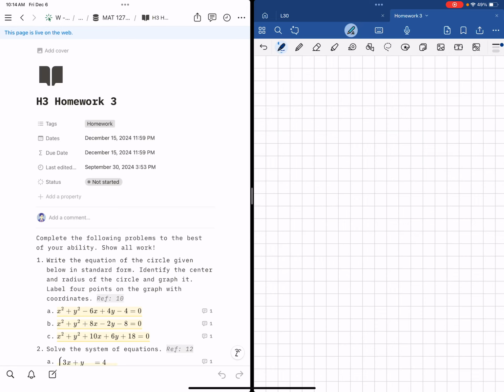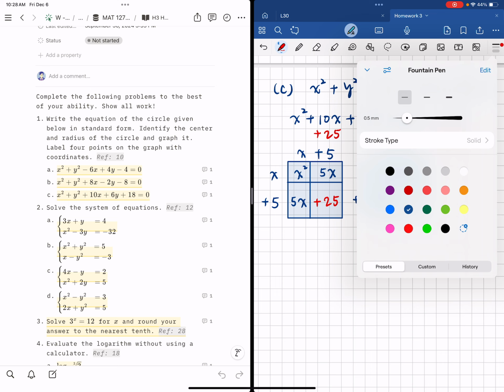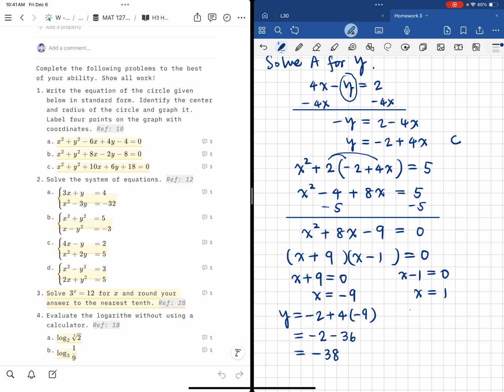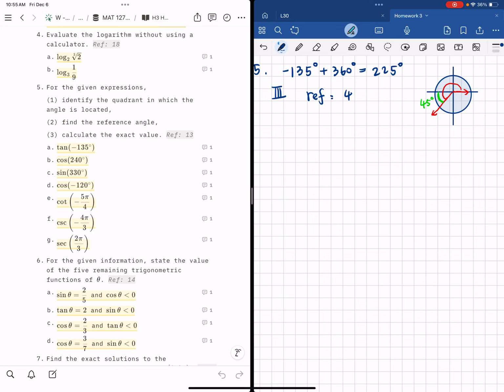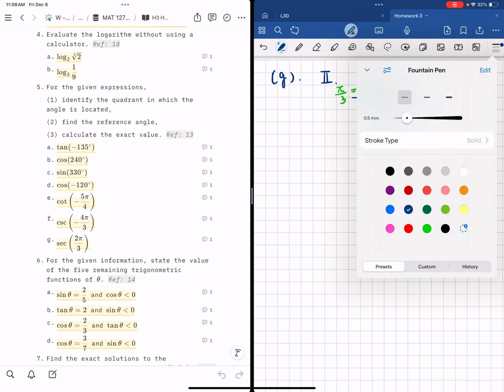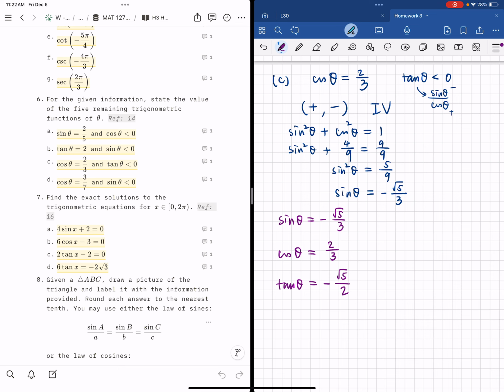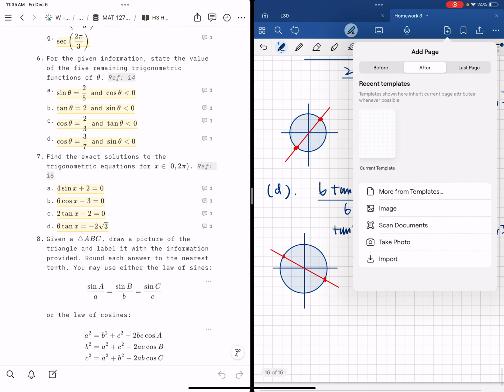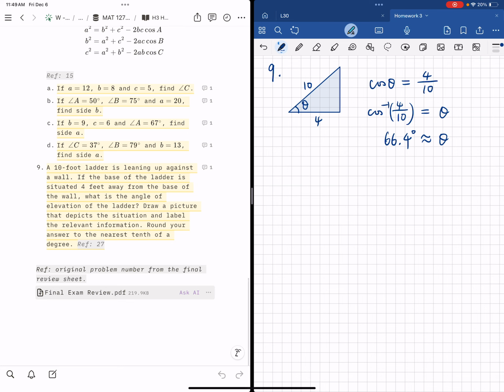MAT 1275CO Homework 3 Walkthrough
I sounded really sick in this video. Sorry about that.

00:00 Intro
00:14 Problem 1a
08:30 Problem 1b
12:00 Problem 1c
16:07 Problem 2a
20:59 Problem 2b
24:16 Problem 2c
27:53 Problem 2d
30:45 Problem 3
34:21 Problem 4a
36:34 Problem 4b
38:04 Problem 5a
42:00 Problem 5b
43:49 Problem 5c
45:19 Problem 5d
47:30 Problem 5e
50:49 Problem 5f
53:41 Problem 5g
55:27 Problem 6a
01:01:05 Problem 6b
01:06:05 Problem 6c
01:09:12 Problem 6d
01:12:35 Problem 7a
01:15:38 Problem 7b
01:17:15 Problem 7c
01:18:44 Problem 7d
01:21:36 Problem 8a
01:25:33 Problem 8b
01:28:03 Problem 8c
01:30:02 Problem 8d
01:32:54 Problem 9